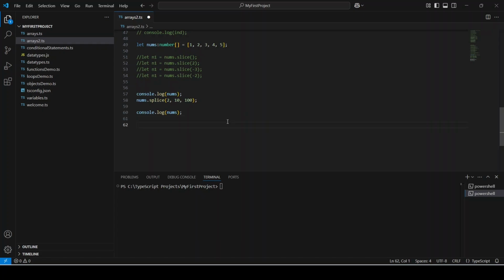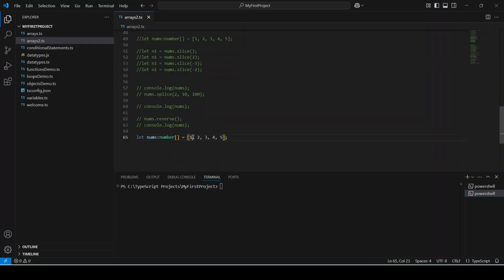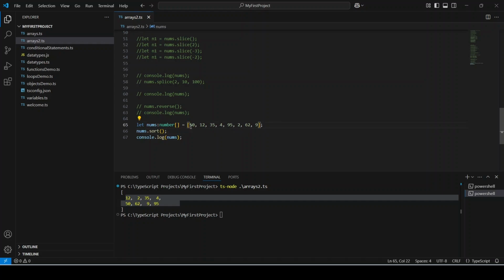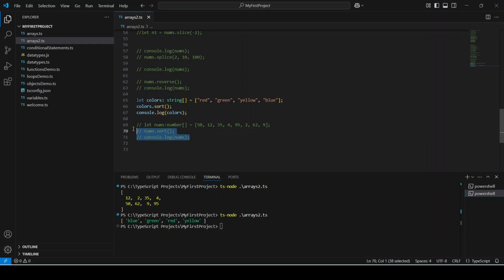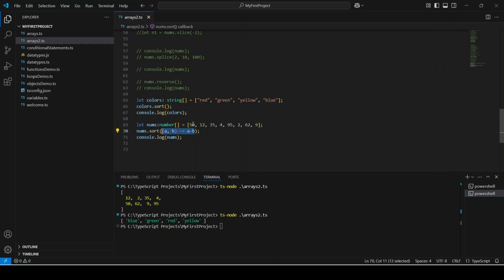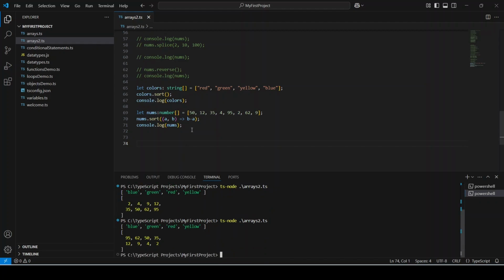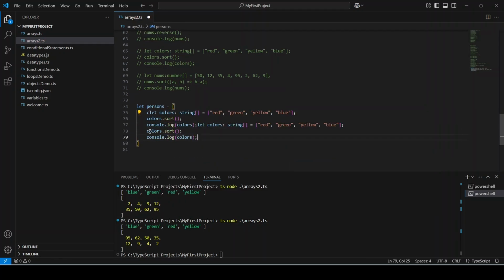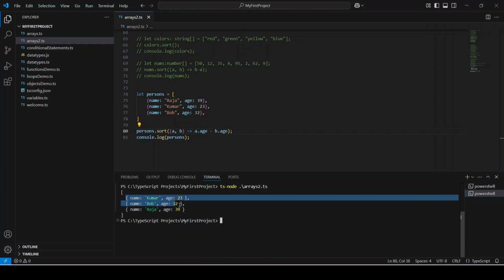20 TypeScript Mastering sort() and reverse() in TypeScript – Avoid Common Mistakes!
Sorting and reversing arrays in TypeScript can be tricky! Did you know that sort() treats numbers as strings by default? In this video, we’ll cover:
✅ How sort() works and why it gives unexpected results
✅ The correct way to sort numbers and objects
✅ How to use reverse() to flip an array order
✅ Sorting strings vs numbers – key differences
By the end of this tutorial, you’ll know exactly how to sort and reverse arrays without issues. Watch now and level up your TypeScript skills! 🚀